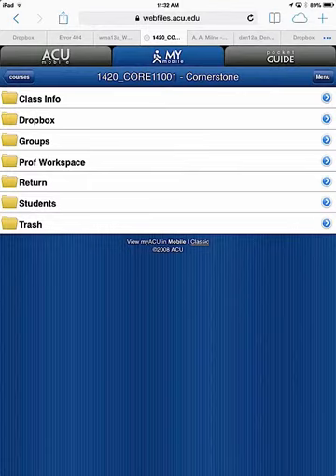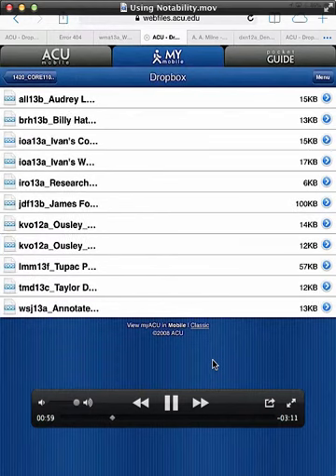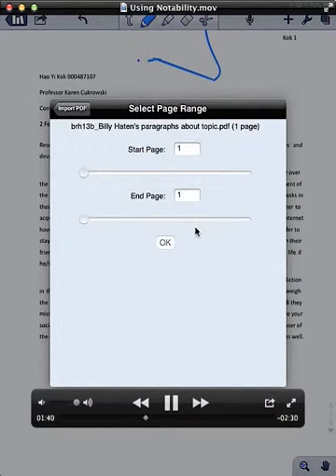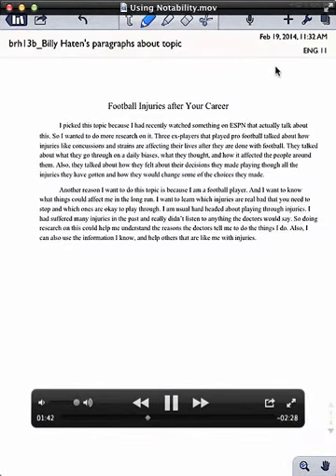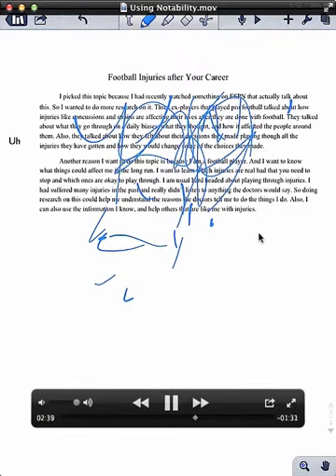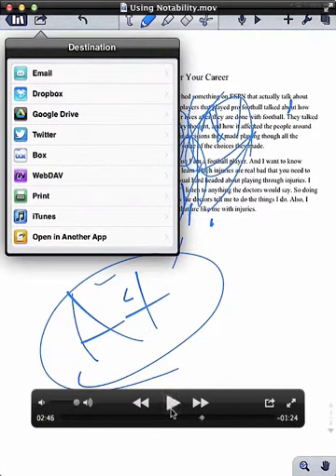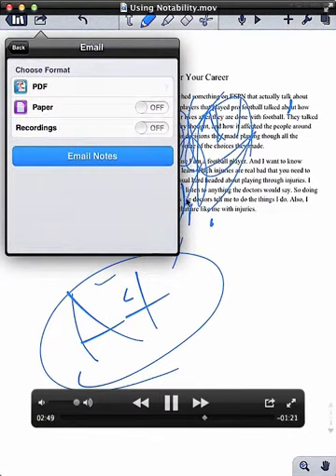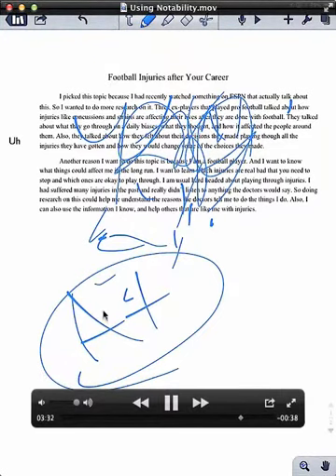Using Notability to Grade Papers